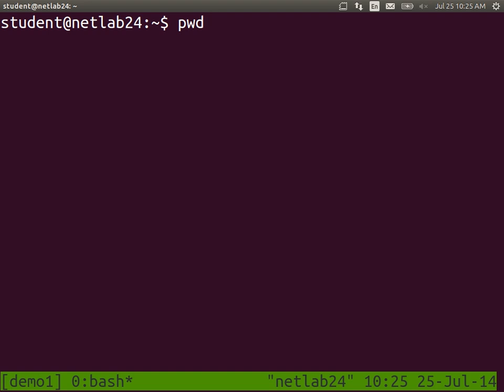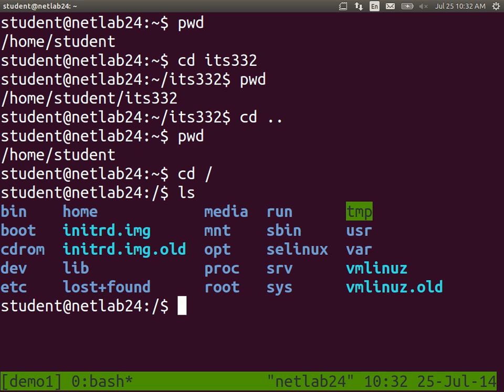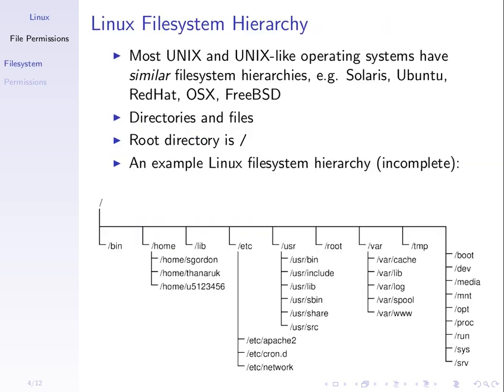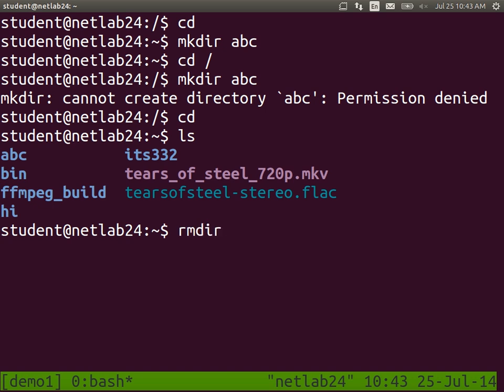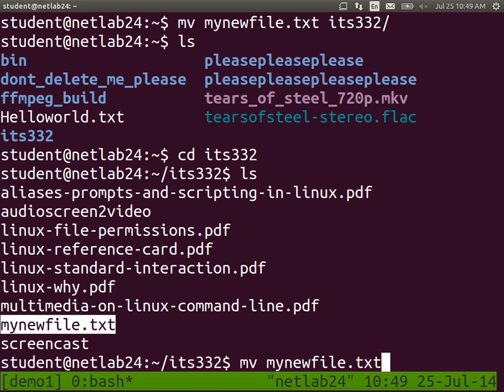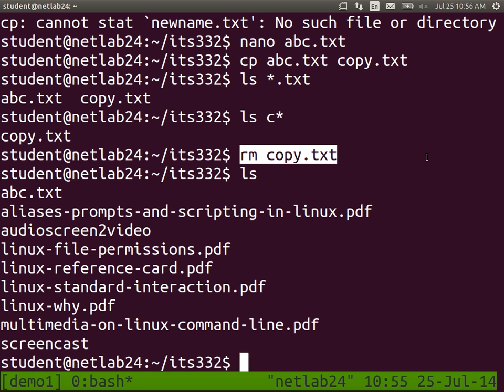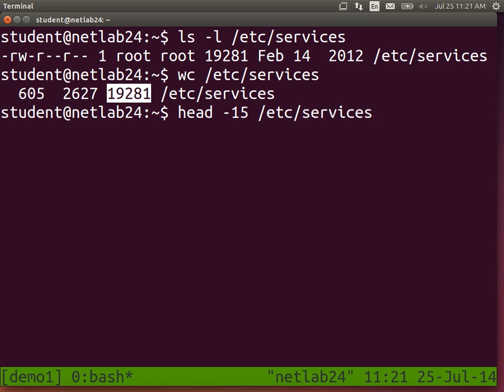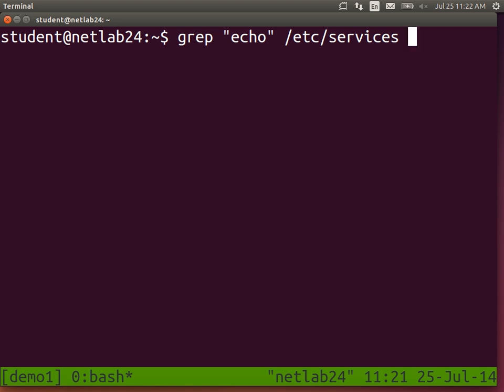Linux Command Line - Directories and Files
Part 2 of a Free Technology Workshop on Linux Command Line. Basic commands for directory navigation, file creation and manipulation and text processing including: cd, ls, cp, mkdir, find, grep. Given by Steven Gordon at Sirindhorn International Institute of Technology, Thammasat University.